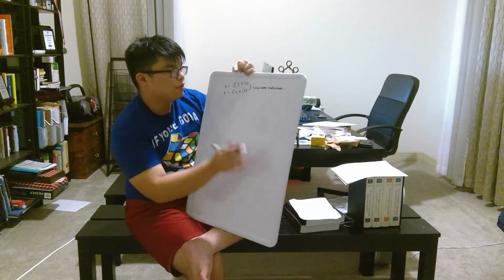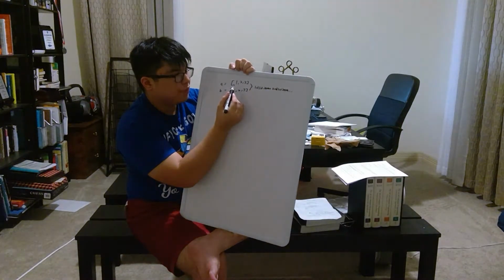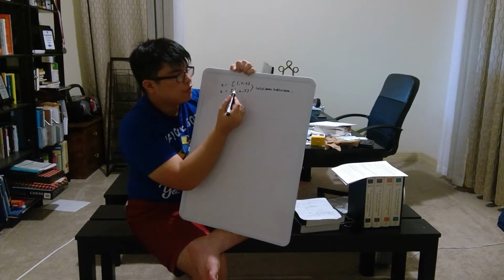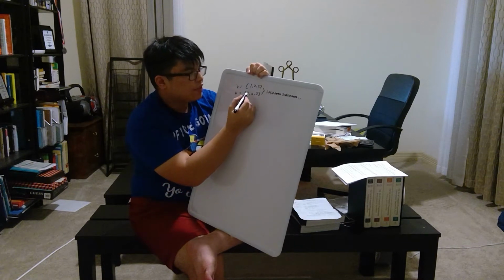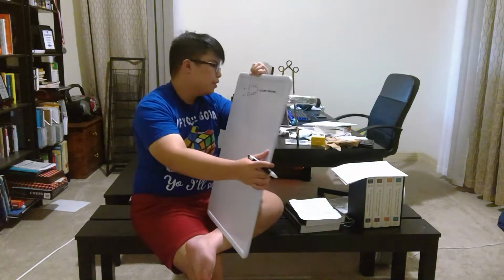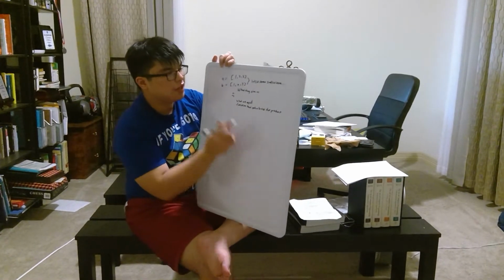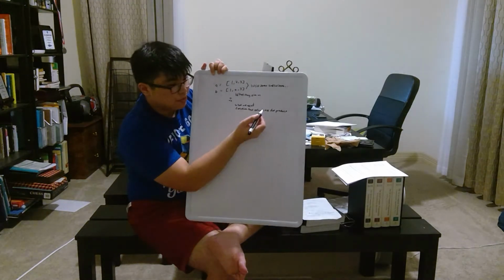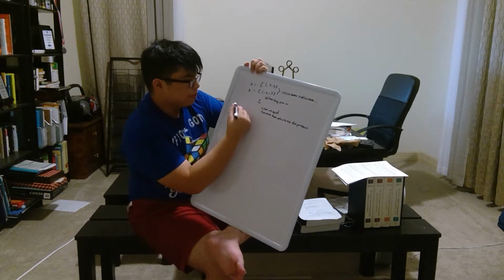Pseudocode example and tips for beginners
This was for my friend but my video was too long